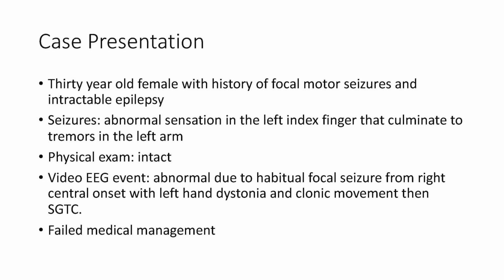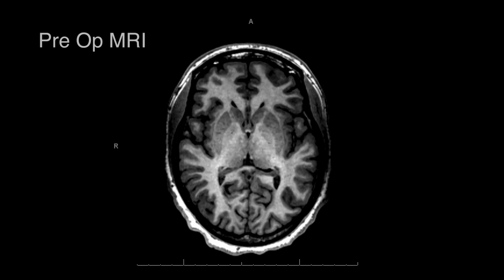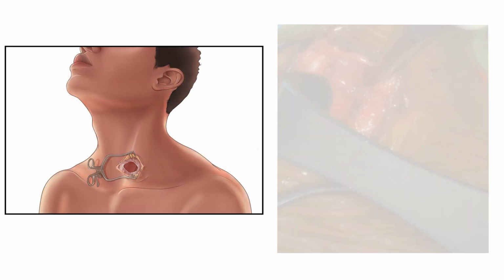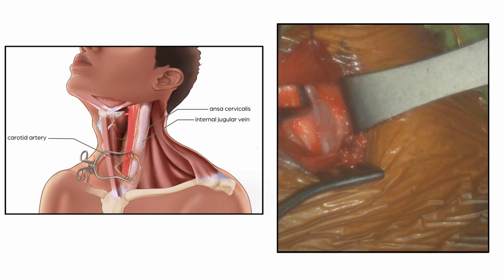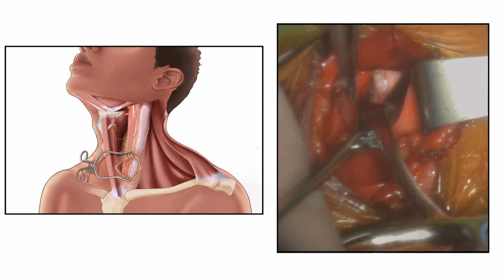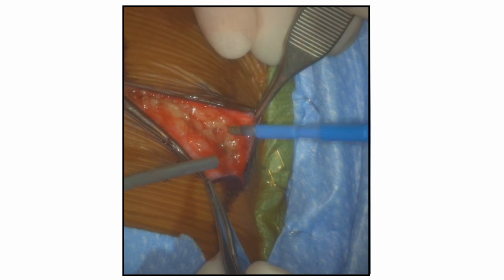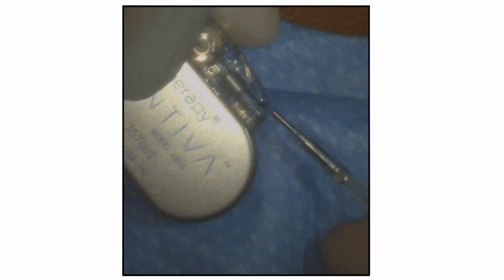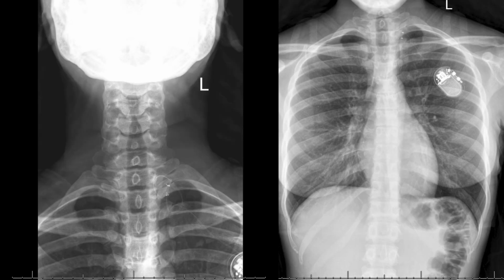How a Vagus Nerve Stimulator (VNS) surgery is performed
Dr. Matthew Lee from The Medical College of Georgia (MCG) Neurosurgery department presents an instructive step by step video on how a vagal nerve stimulator (VNS) is placed.

epilepsy, surgery, neurology, neurosurgery, seizure, VNS, vagus nerve stimulator

~Disclamer~
Blood and human tissue can be seen in these videos. These videos may contain materials considered to be graphic and may not be suitable for all audiences. Users are warned that if they may be offended by such content, an alternate source of information should be found.

The multimedia content provided reflects the views and opinions of its original creators and does not necessarily represent the views or opinions of Medical College of Georgia. The Video Content is intended solely for informational and educational purposes. MCG makes no guarantees regarding the accuracy, applicability, suitability, or completeness of the Video Content. Additionally, MCG does not warrant the performance, effectiveness, or applicability of any sites mentioned or linked in the video content.